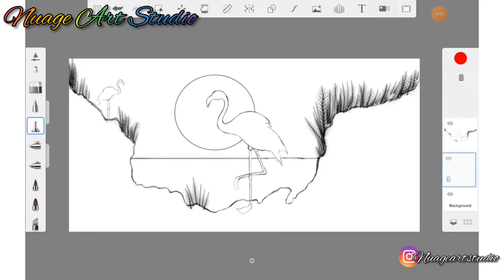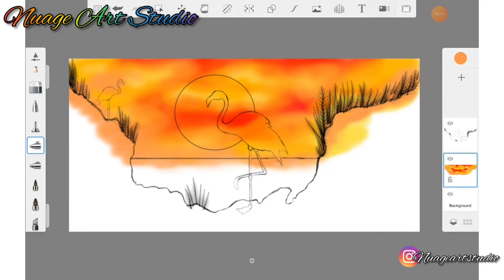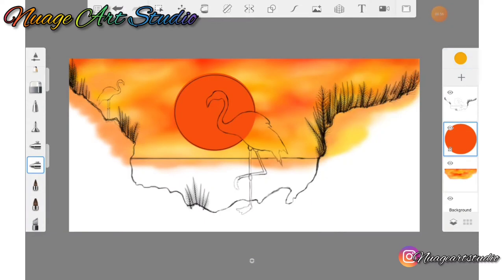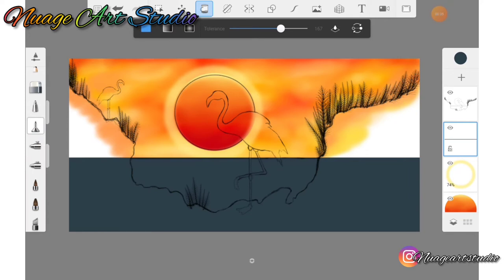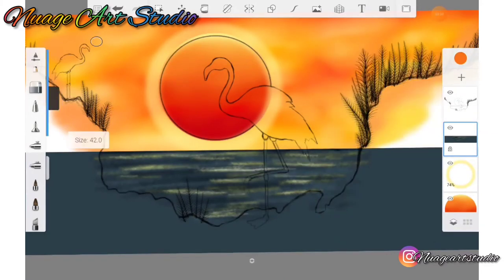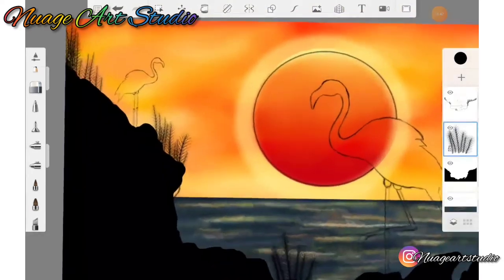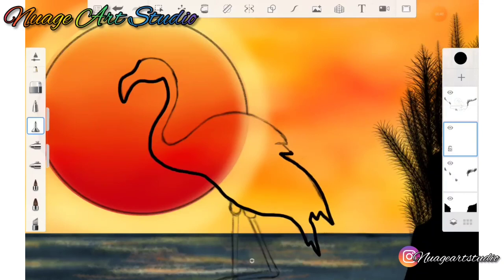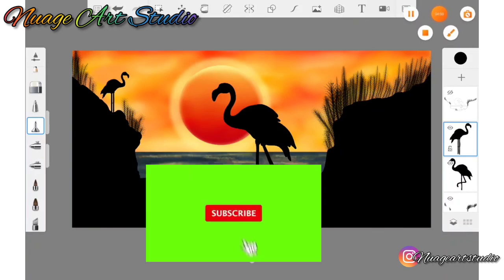Anyone can paint this ||| Autodesk sketchbook Sunset painting tutorial on Galaxy Tab s6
Device: Samsung Galaxy Tab s6
App: Autodesk sketchbook for Android

Brushes
Soft Airbrush (brush type= Smudge)
Hard Airbrush
Felt pen
Feathery
Salty watercolour brush